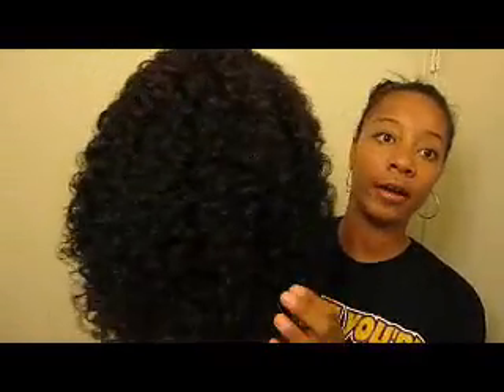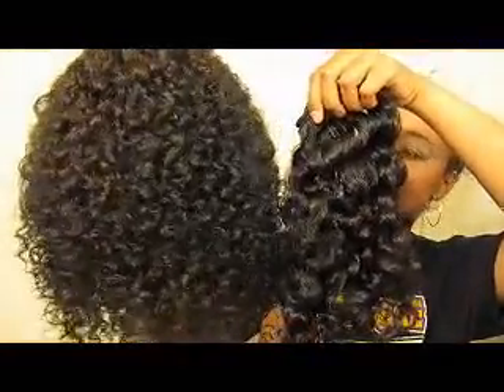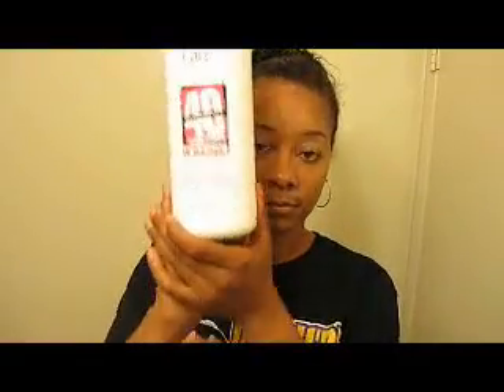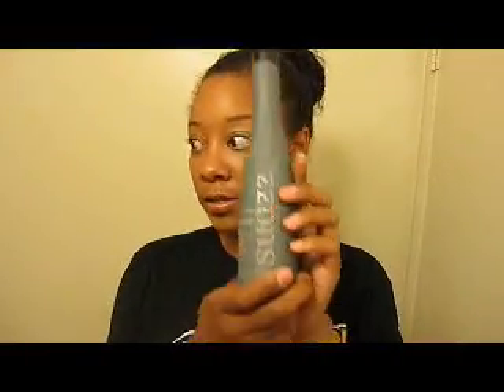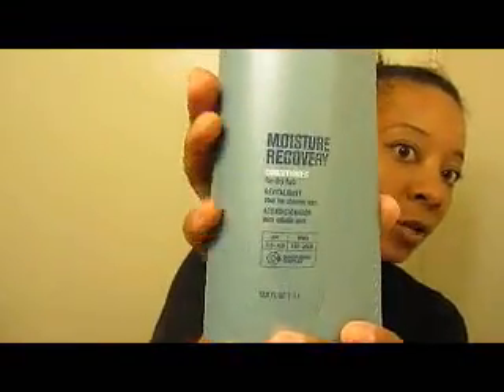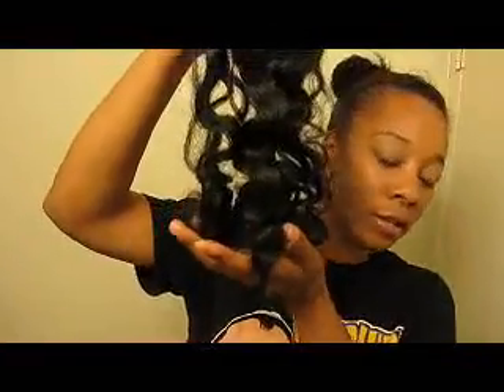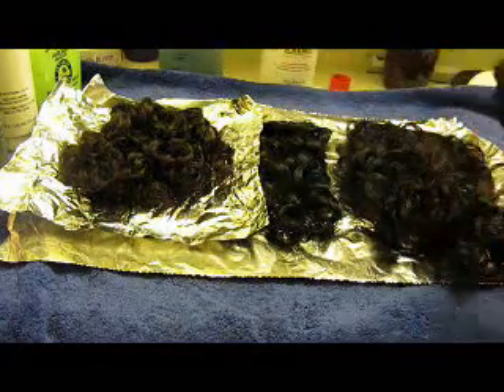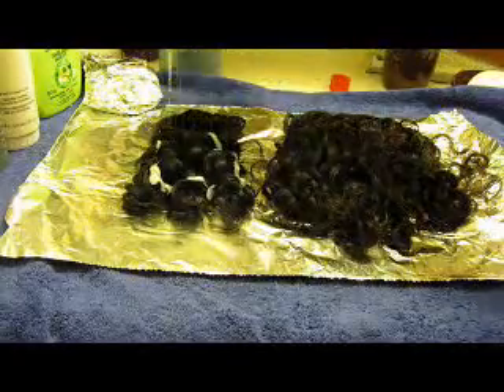☏ How To: Lighten Hair Extensions Using Developer Only, Arjuni Curly C PT 1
Keek @missbossylive

I am lifting the color on my Arjuni 3c Cambodian virgin hair extensions.. I am using 40 creme developer, foil and an indirect heat source. For after care I washed with Sudzz hydrating shampoo, conditioned with Sebastian Penetraitt conditioner and followed by Joico Moisture Recovery conditioner. I sprayed with a mixture of champagne wine vinegar and water and laid to air dry on a microfiber towel. The results will follow